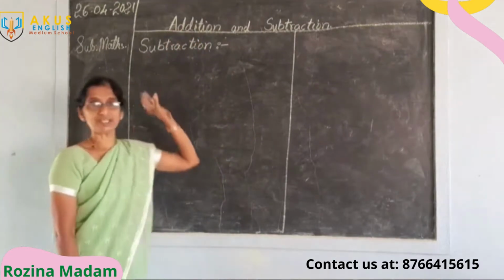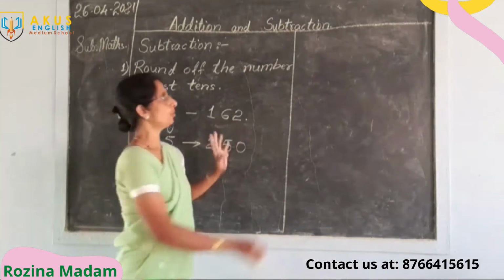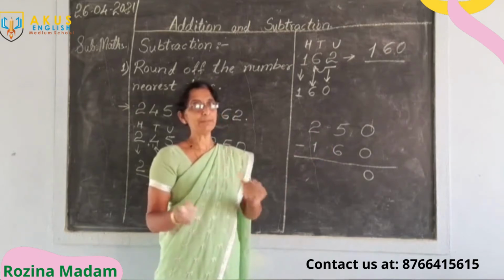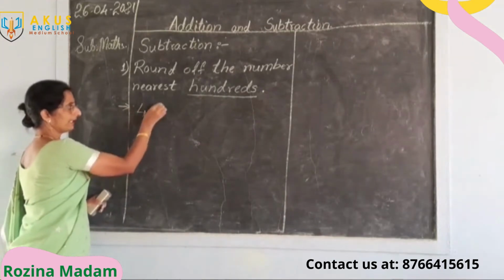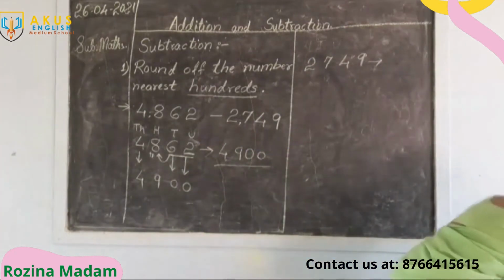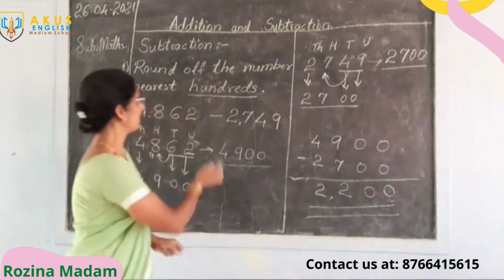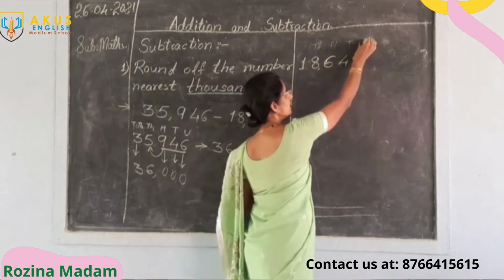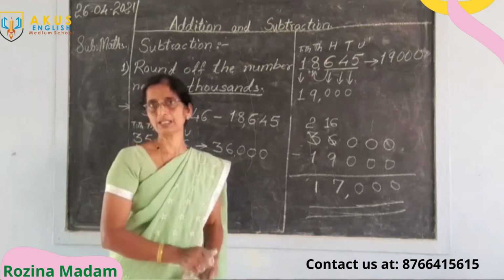Rounding off the number | Subtraction | Maths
AKUS English Medium School located in the Sangli district of Maharashtra is one of the prominent educational institutions in the State. We believe that Education is more than just reading books. It is about overall development of children. We aim to provide superior quality education to all children. Every child is born with a different skill set. We are thoughtful of this and have made the learning experience easy and fun-filled with knowledge based activities and events. With our unique teaching pattern, co-curricular and extra-curricular activities, we ensure that the children bring the best out of themselves and lead towards the journey of success. AKUS institutions not only prepare the kids in academics and sports, but also develop and lay the foundation of confidence and strength within them. Our school aims at improving the cognitive skills, academic skills, curiosity, observation power, speaking and reading skills and vocabulary. Students learn to initiate their responses and get involved in intellectual discussions. Our Address:-Aku's Dreamland, Off Sangli-Kupwad Road,Kupwad,Sangli,Maharashtra.